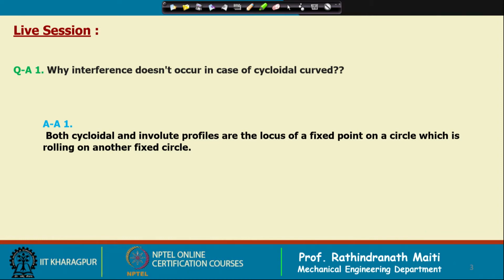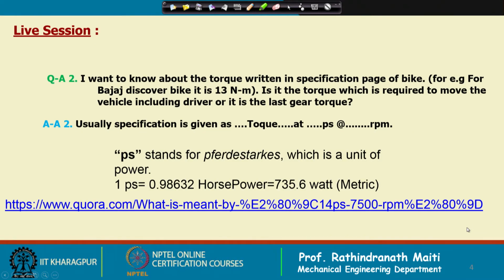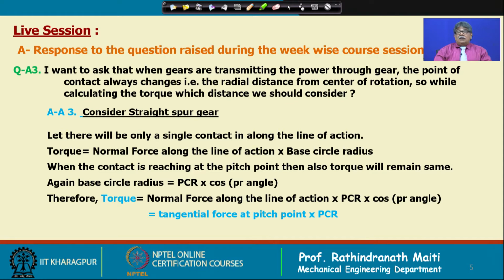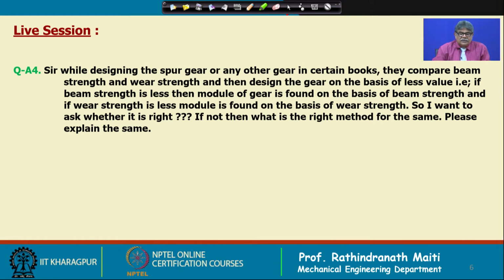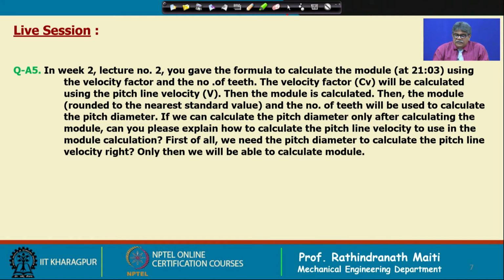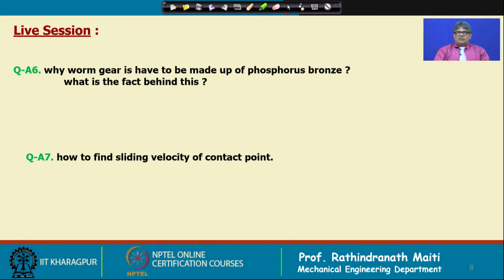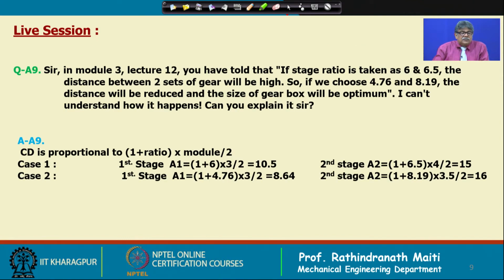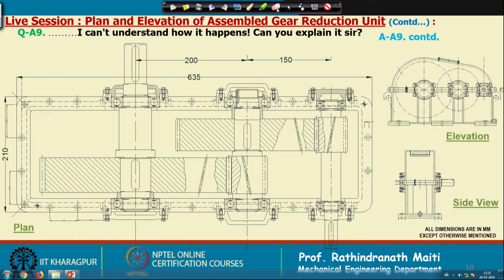LIVE Session - 1 : Gear and Gear Unit Design : Theory and Practice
Prof. Rathindranath Maiti